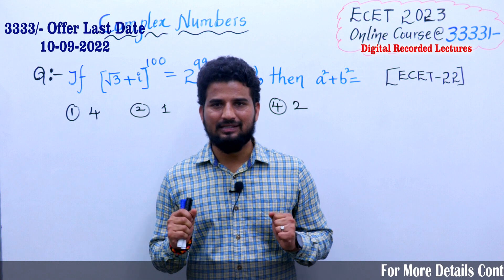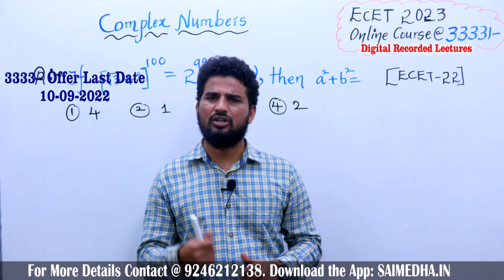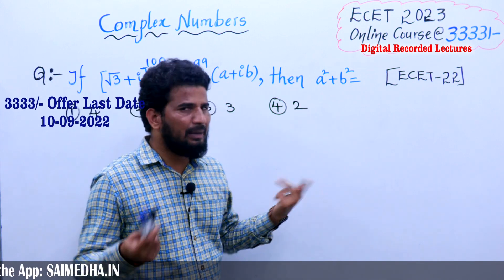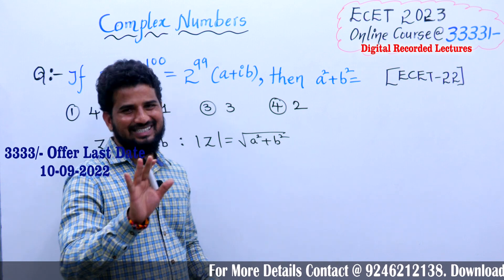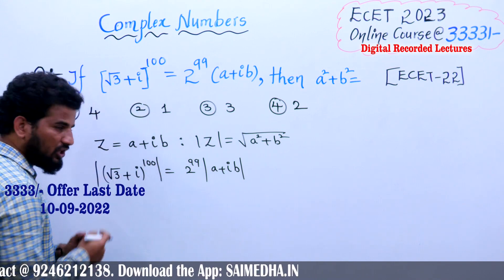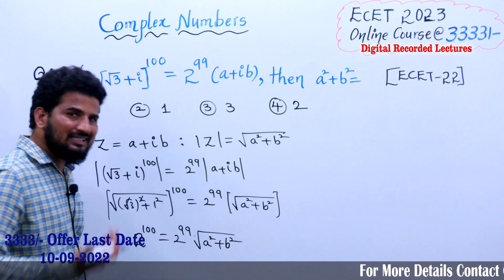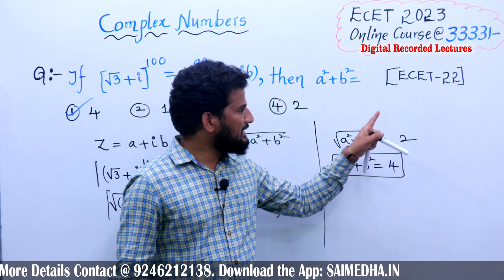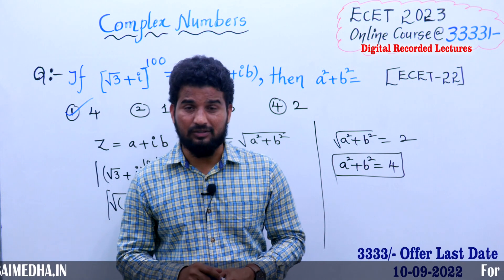COMPLEX NUMBERS Short Cuts || ECET 2023 || SAIMEDHA KOTI